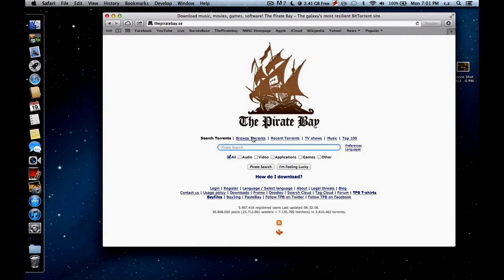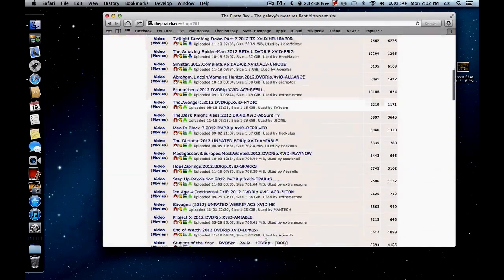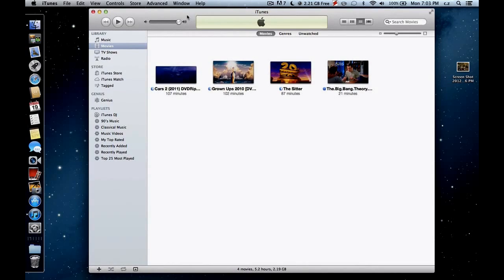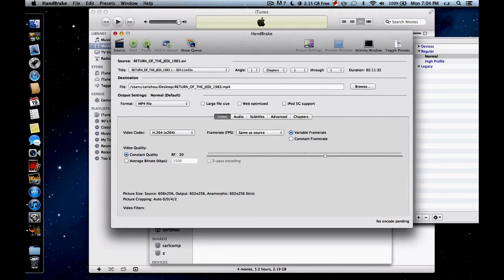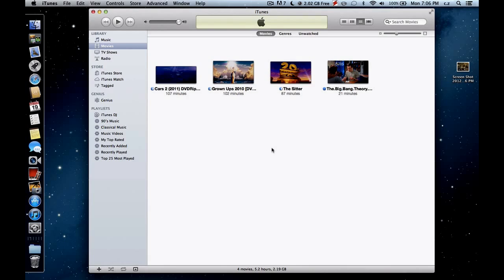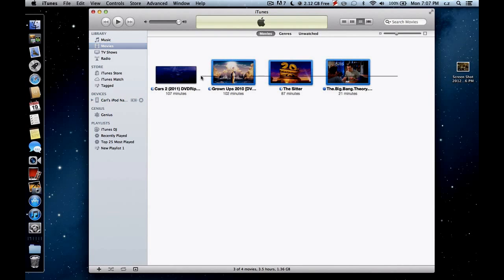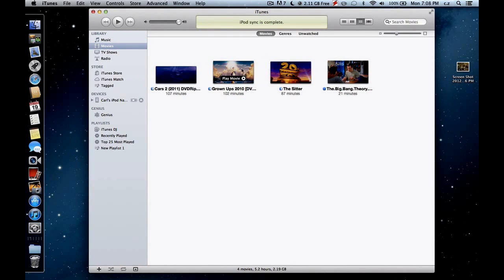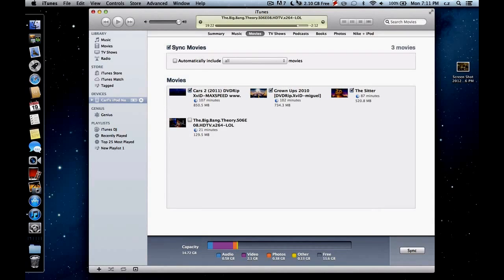Free HD movies for computer/iDevice via iTunes (really works =)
This is a Tutorial on How To Get Free Movies, then uploading them onto your iDevice via iTunes!!!

Piratebay: Piratebay.se

If you don't have a iDevice or iTunes, go to get iTunes or buy a device

Instructions: Download any movie available on piratebay through your torrent client. then, after download, open it as a source via handbrake, to make it a mp4 file. Once done, (it will be on your desktop) Drag it on your iTunes movies section and voila! To upload it on your device, make sure it has sufficient space. then connect the cable to your computer and in the movies section, drag your choice of movie onto your device section on the left hand side of iTunes, or where it says "_________'s iPod/iPad/iPhone. or your devices name,. whatever. hope it works